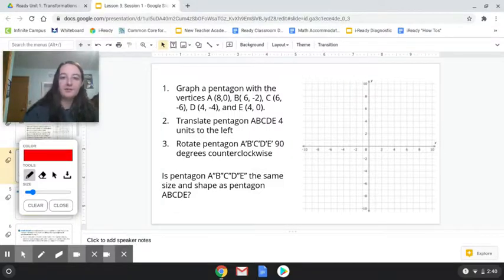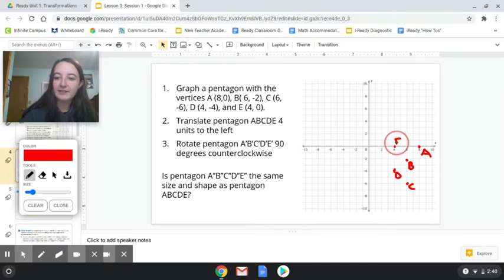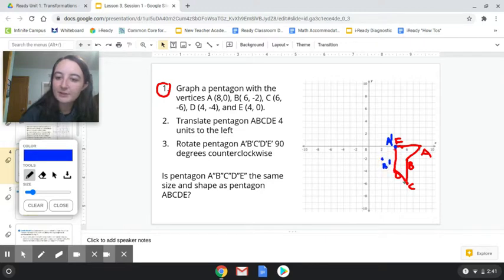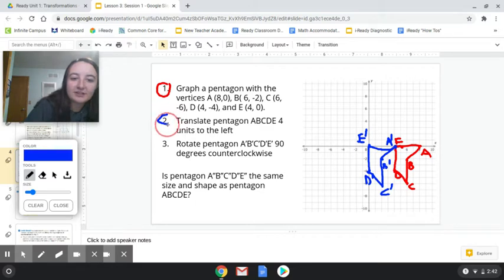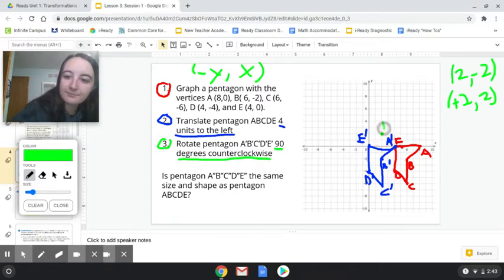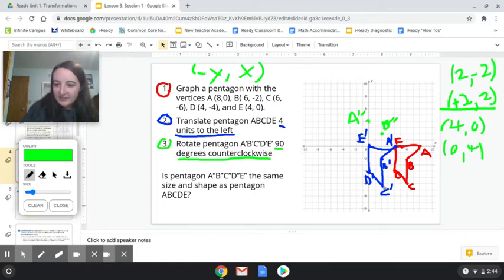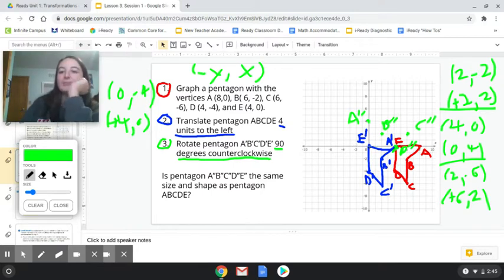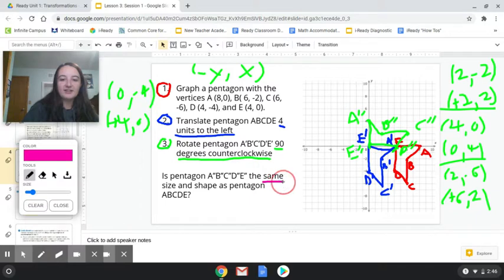Page 45 Try It